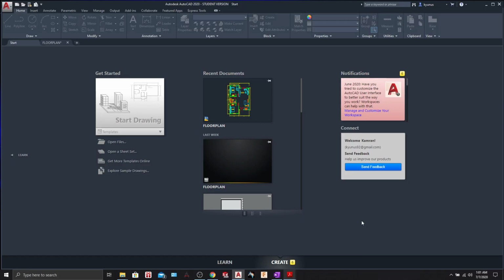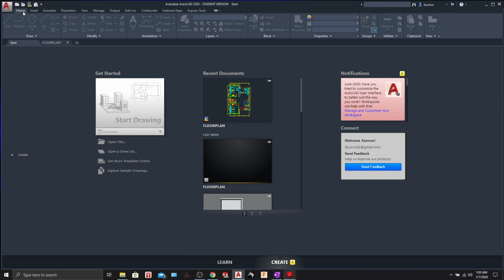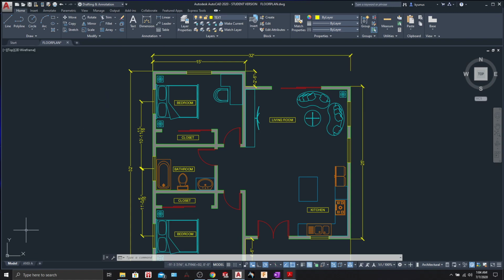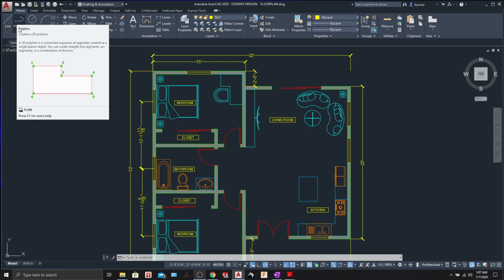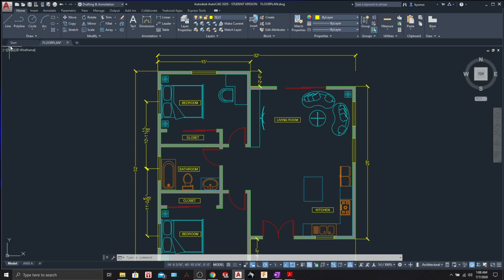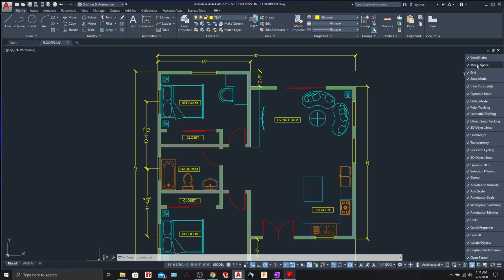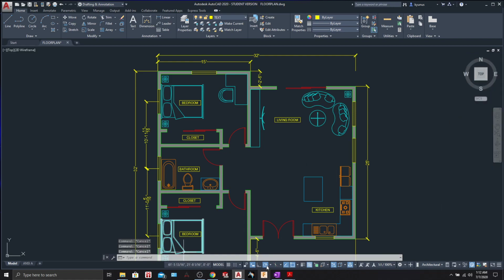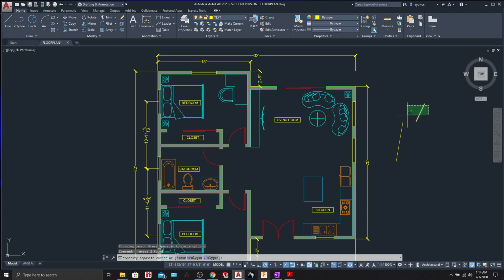AUTOCAD 2020 INTERFACE